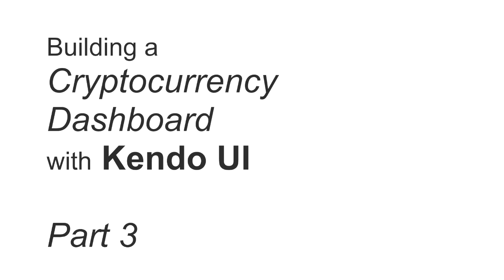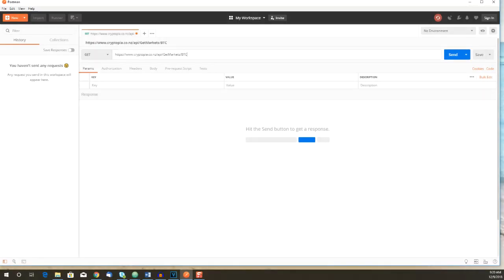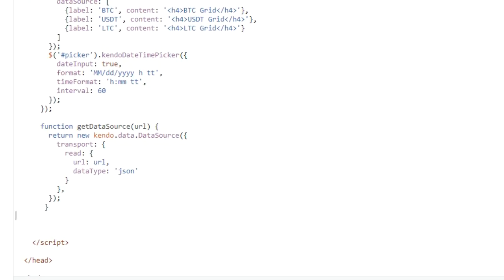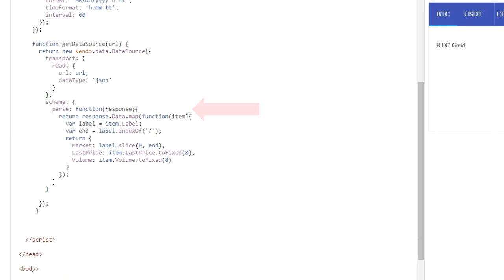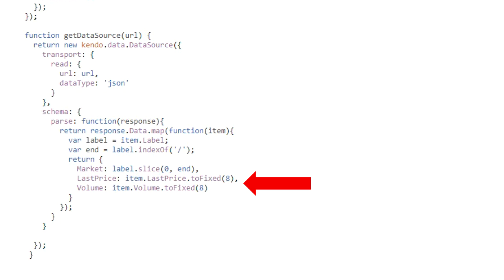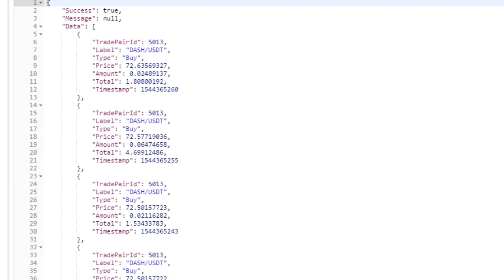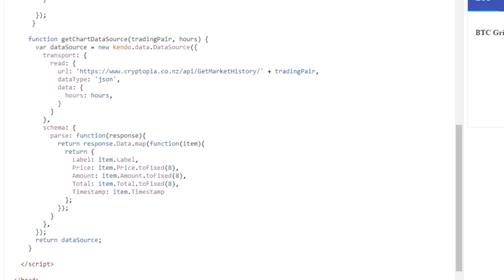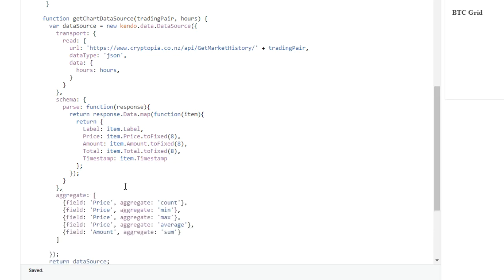Build a Cryptocurrency Dashboard with Kendo UI - Part 3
Build a Cryptocurrency Dashboard in part 3 of this 6-part tutorial on how to use Kendo UI. Before we add in the grid and chart, we need to connect our app to the data source. In this section we’ll implement the Kendo UI Datasource component for that and show you how to set it up to get the data that we need from the public API.